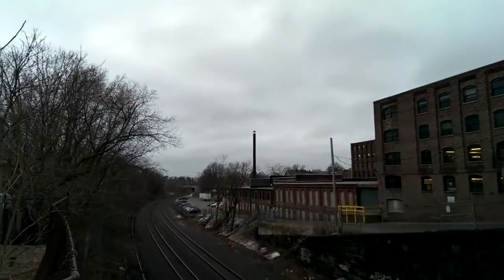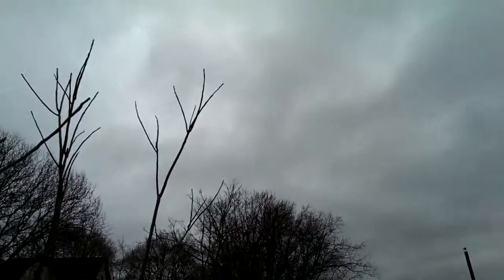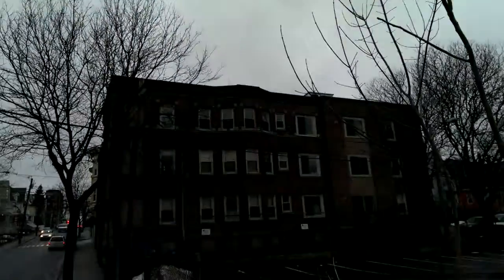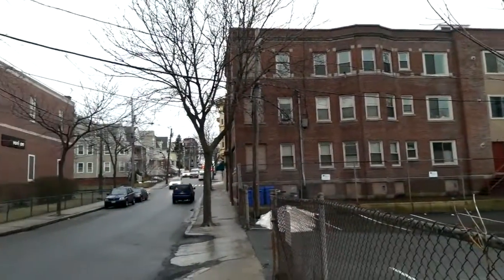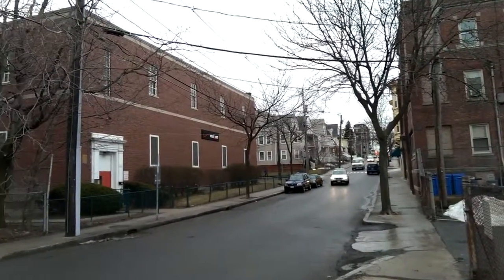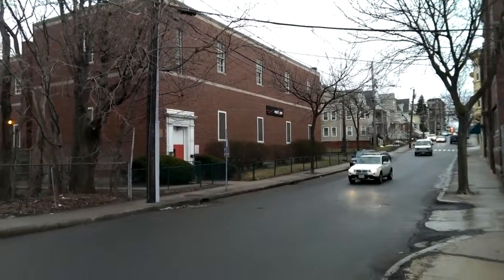HTC One 1080p Video Test 1